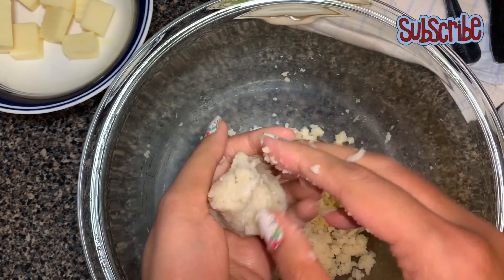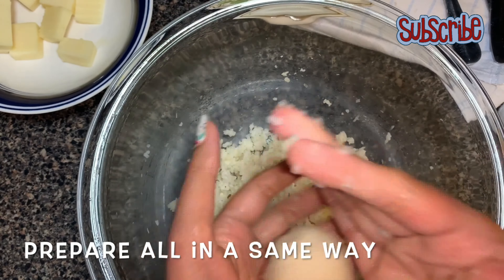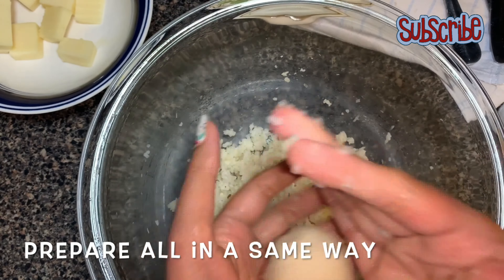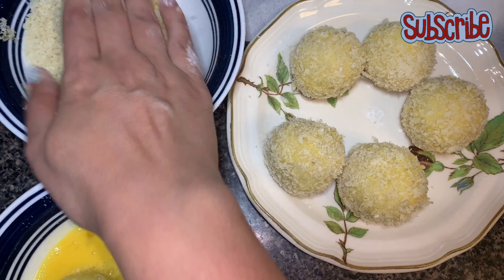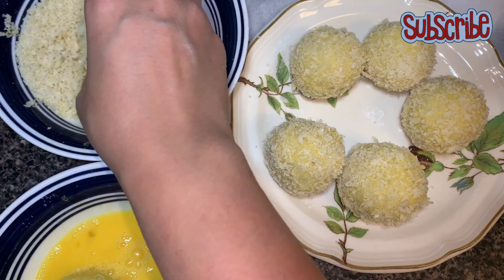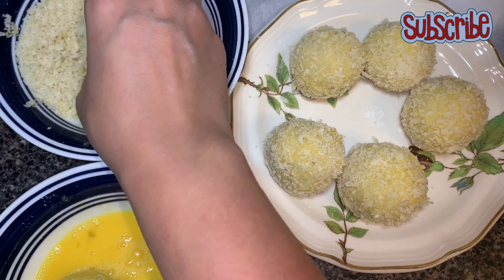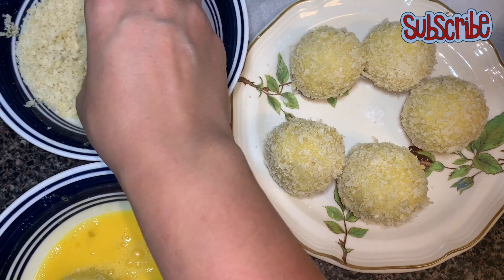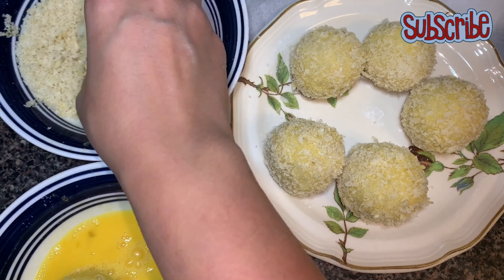Arancini Rice Balls | Make this Italian snack with leftover rice | Sicilian cuisine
Arancini are Italian snacks made of a ball of rice coated with bread crumbs and then deep fried - a staple Sicilian cuisine.
The best part is you are creating these with your leftover rice
Do try this amazingly delicious snack and let us know your reviews on saltnsugar saga

For more videos click on 👇🏼

For more day to day follow us on 👇🏼